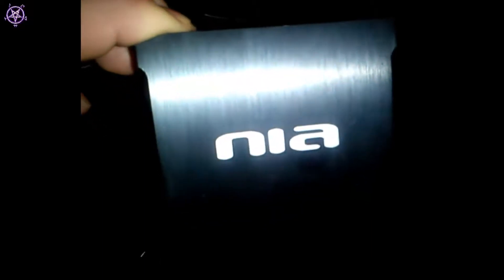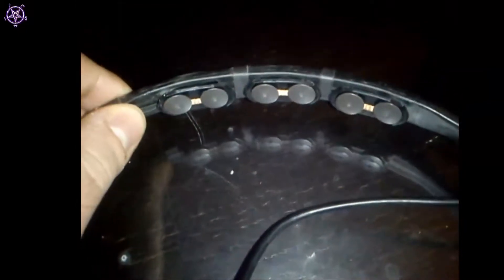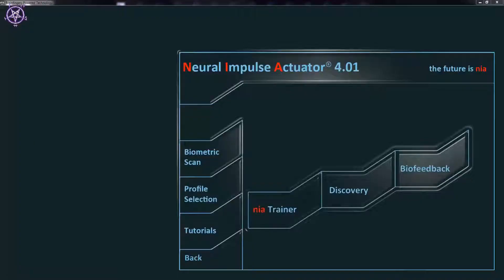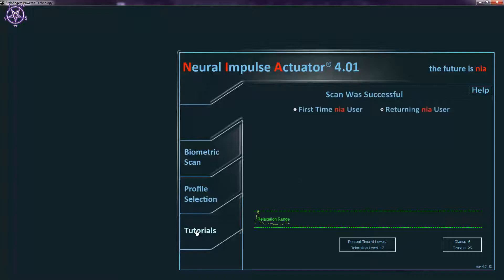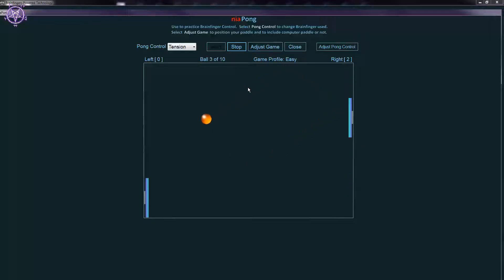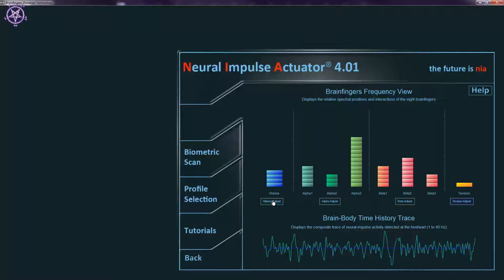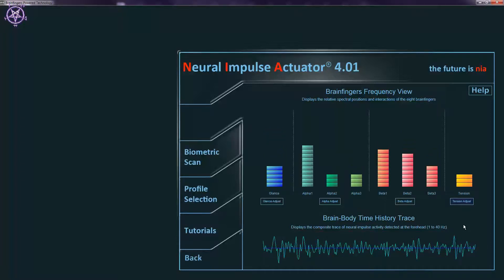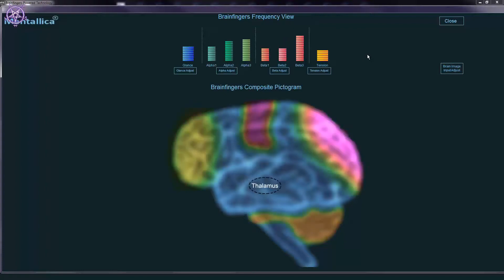OCZ Neural Impulse Actuator (NIA) Review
OCZ NIA is something out of a sci-fi movie, unfortunetly it seem to be discontinued and abondoned. It is not ready for the market yet i guess, but concept is good and they have proven that it works.

as mentioned on the video, it comes in handy if you map "fire" onto NIA. It's fully programmable, you can map any key onto NIA, even mouse buttons.
With some 3rd party program, you can even map mouse movement onto NIA, but you must master it first.
Nice concept, really nice, but takes time to learn it, just like it takes years for human to learn to walk (babies).